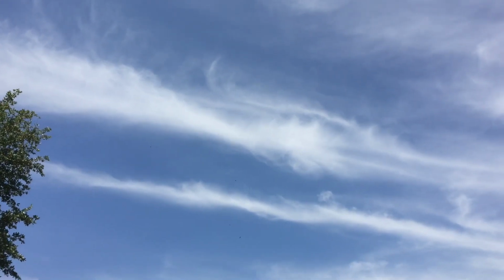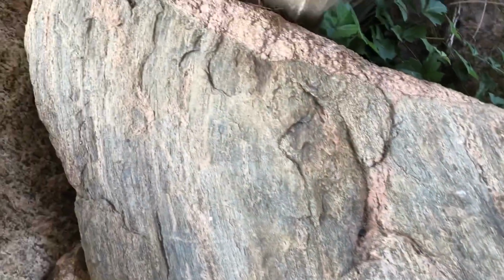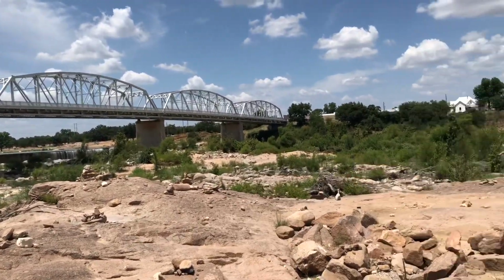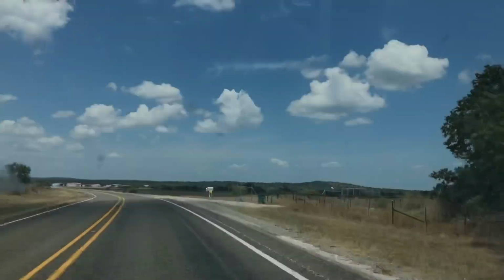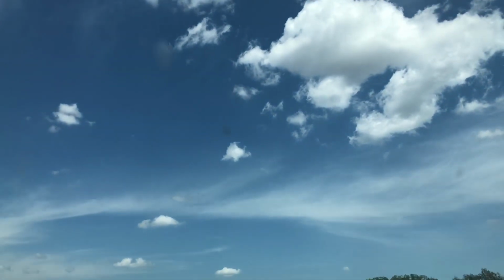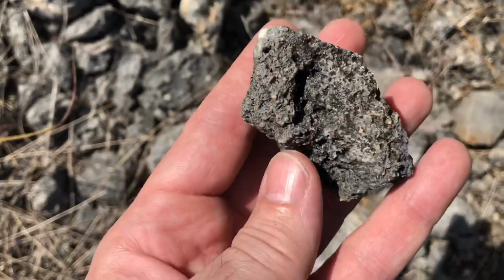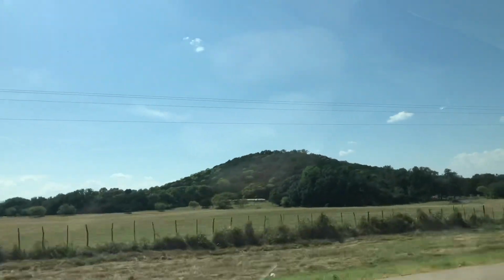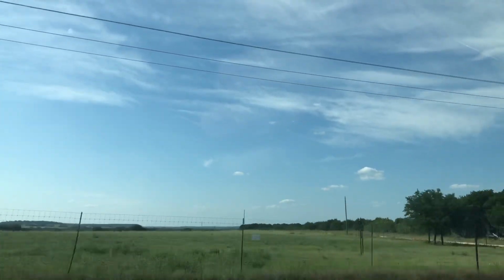The Llano Uplift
The City of Llano sits on both sides of the Llano River in the heart of Llano County. The area is part of Llano Uplift, a geologic phenomenon packed with a variety of mineral deposits that according to consensus geology, “took more than 1.5 billion years to form.” The Llano Uplift is a rock hound's wonderland. A total of 241 different rocks and minerals are found in the county. In Llano you can find:

o   Amethyst
o   Azurite
o   Dolomites
o   Galena
o   Garnet
o   Llanite which is found no where else in the world
o   Quartz
o   Serpentine
o   Traces of gold